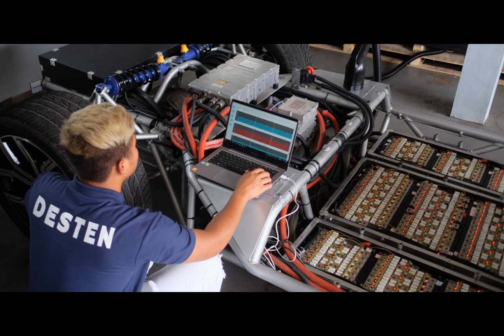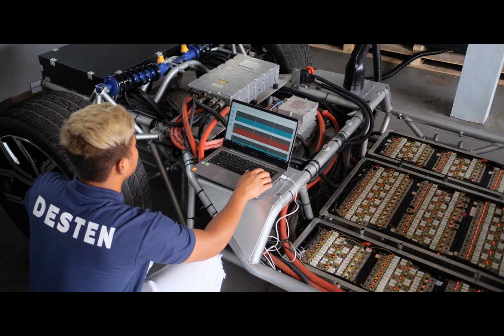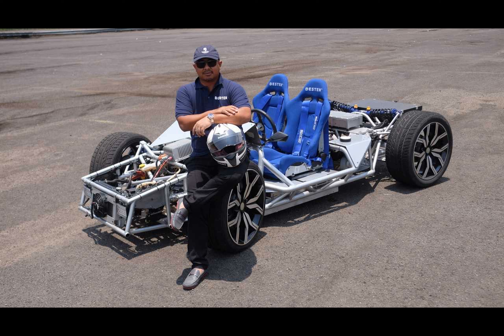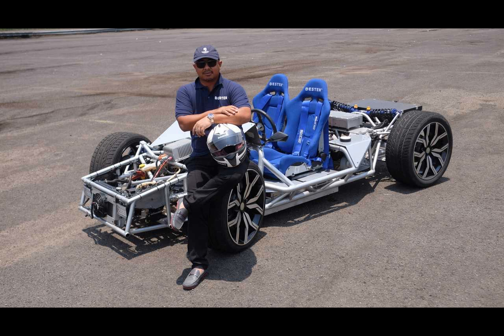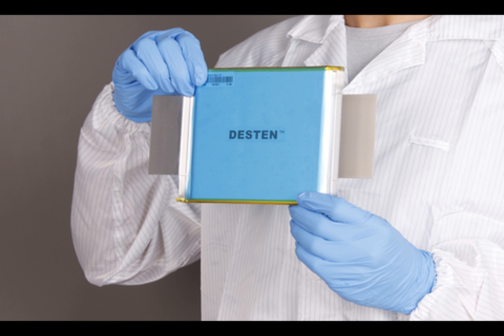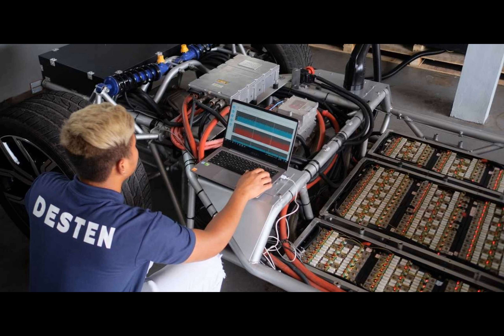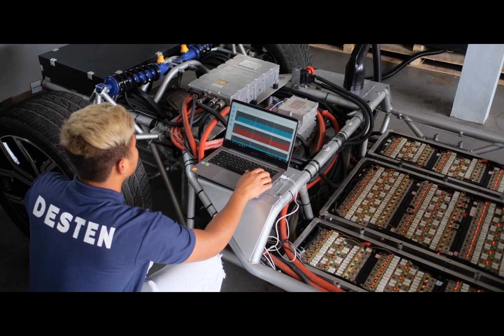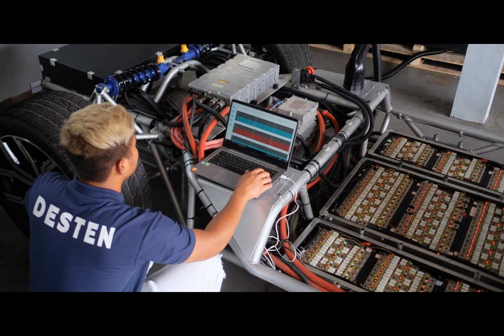Desten unveils game-changing LFP battery with 6-minute charging time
Desten Inc., a pioneer in cutting-edge lithium-ion battery technology, has introduced a groundbreaking Lithium Iron Phosphate (LFP) cell that promises to revolutionize the electric vehicle and energy storage industries. This innovative battery technology offers an astonishing 20% to 80% charge in just six minutes, addressing a significant challenge in EV adoption and enhancing the efficiency of energy storage systems.